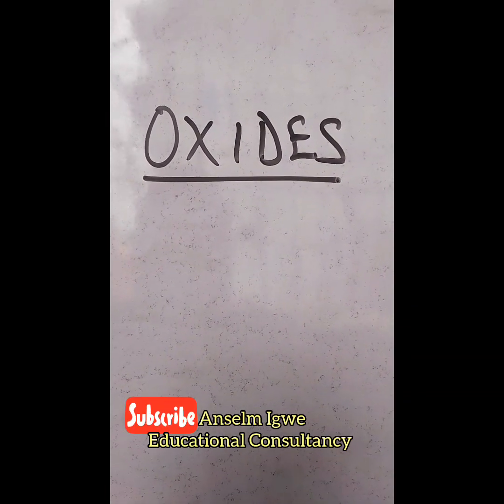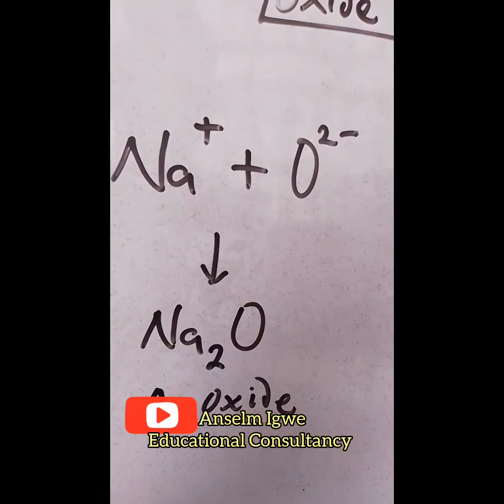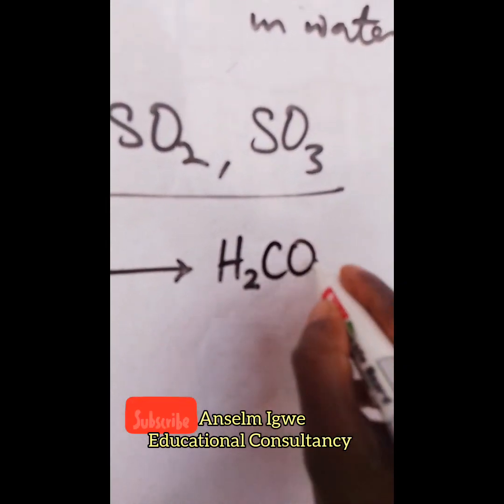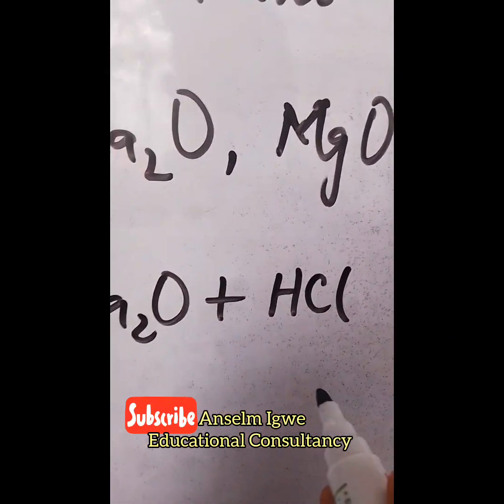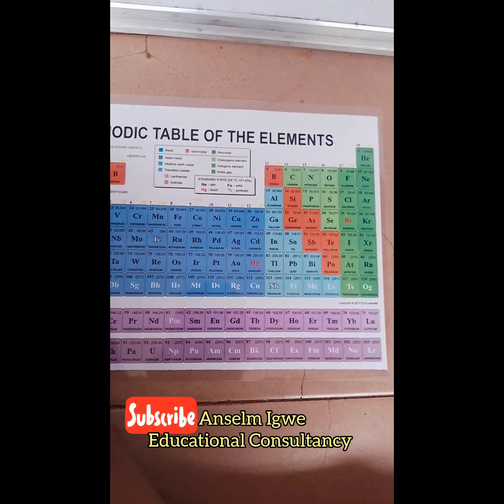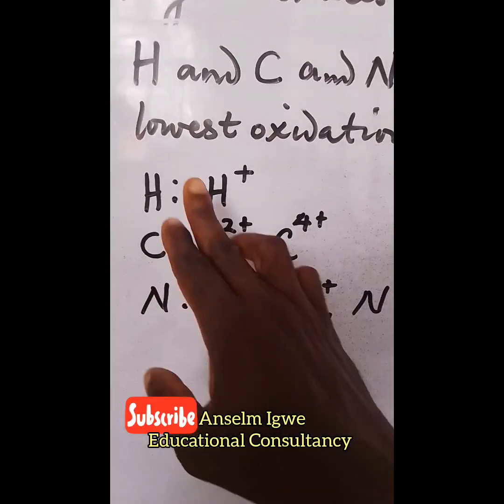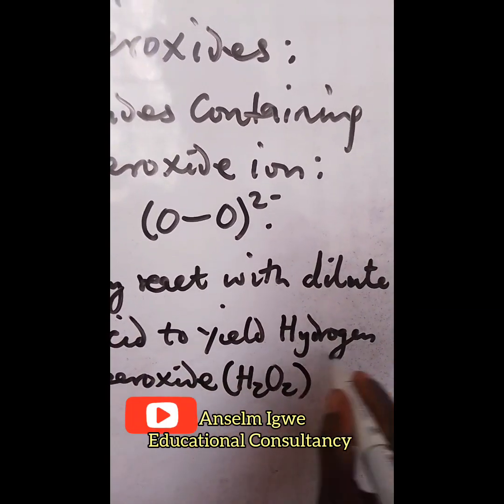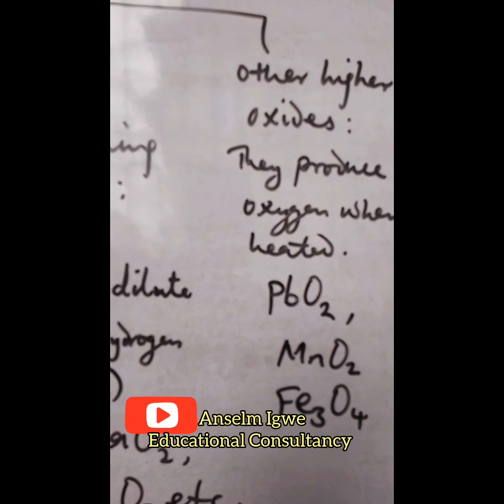The Oxides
The full lecture